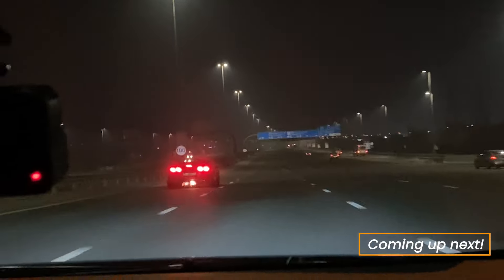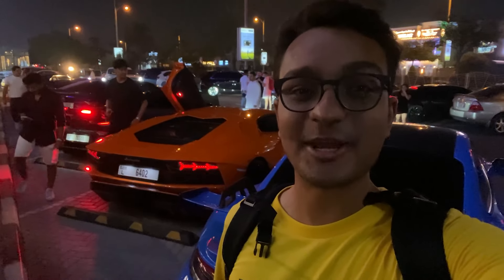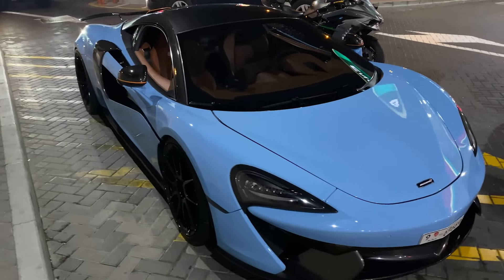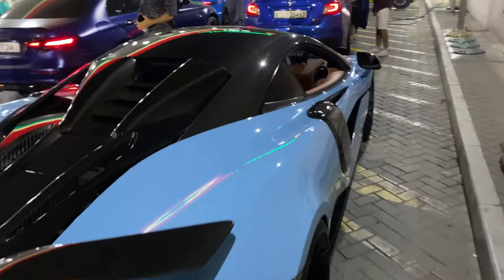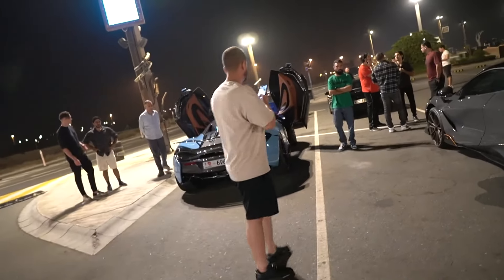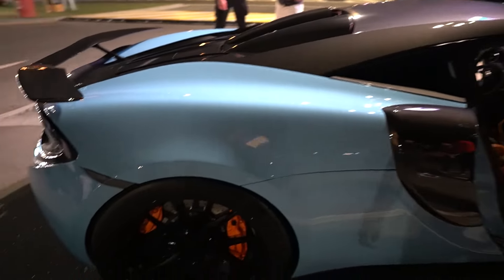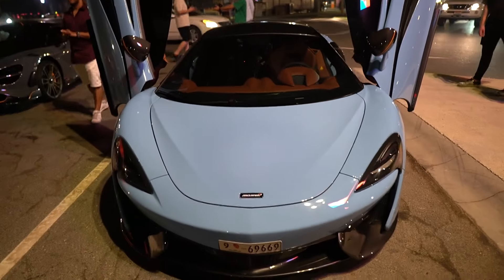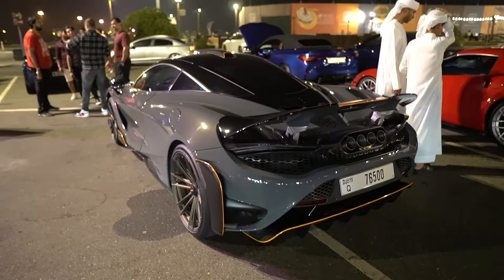LATE NIGHT SUPERCAR MEET IN DUBAI!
My Equipments and Software :
Sony A6400
iPhone 11